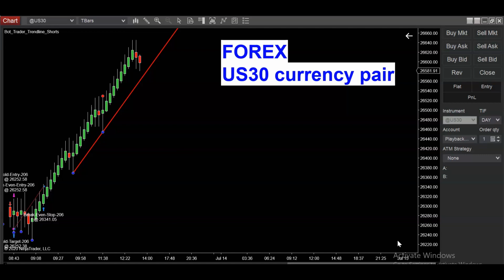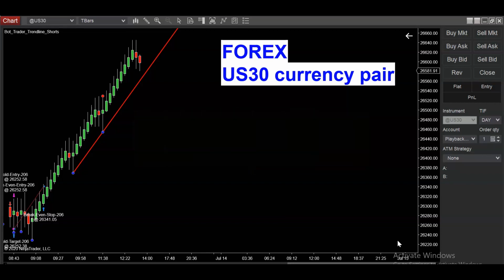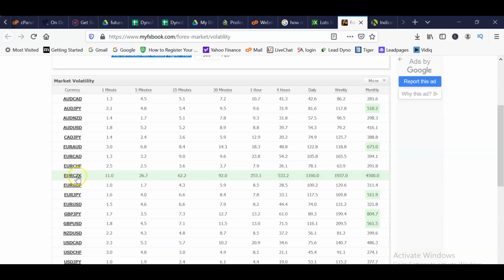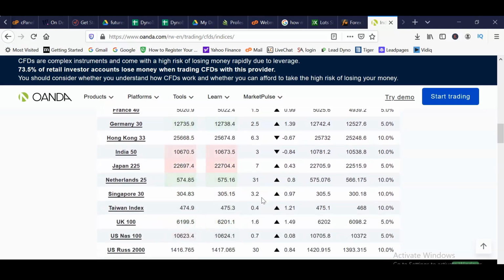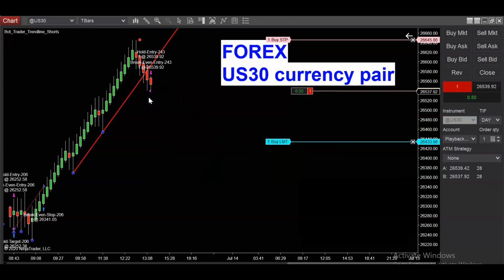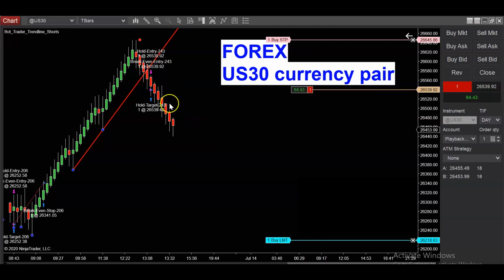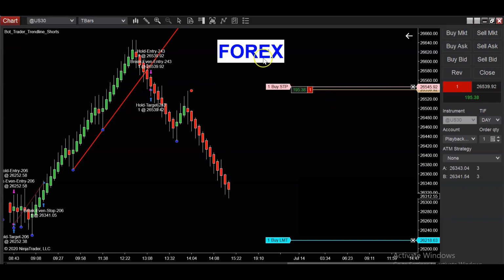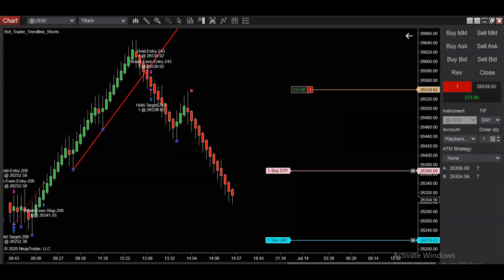US30 Trading Strategy - FOREX Live! 💰 💲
Incredible US30 trading strategy! ***FREE DEMO Click below - Want to learn how to trade the US30 forex pair?  Capture huge potential pips with my simple set of forex trading strategies that anyone can deploy without using any indicators whatsoever  Setup your own best US30 trading strategies on NinjaTrader forex and MT4 and deploy in seconds!!
NO INDICATORS WHATSOEVER.  JUST US30 TRADING STRATEGIES THAT ACTUALLY WORKS.

Master US30 trading strategy effectively with simple PRICE ACTION based charts and strategies.  The US30 tracks the Dow forex trading and is known for averaging over +500 pips potential every day.  The US30 forex market provides massive opportunities for serious forex traders to capture big moves using a very simple US30 forex strategy.  Without using any indicators whatsoever...just forex price action!

If you're serious about learning how my launch my US30 trading strategies and you want to skyrocket your trading performance then feel free to get in touch link below to get your FREE DEMO on my simple and powerful forex trading strategies that actually work!